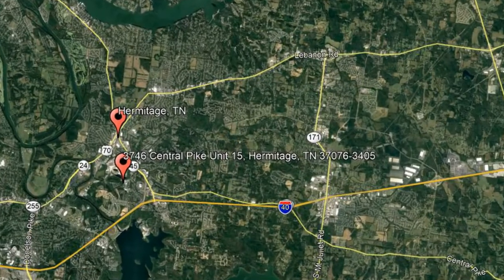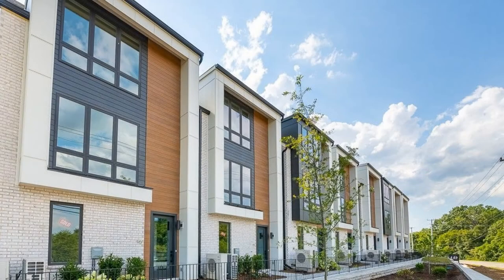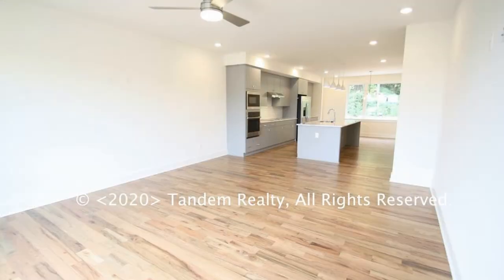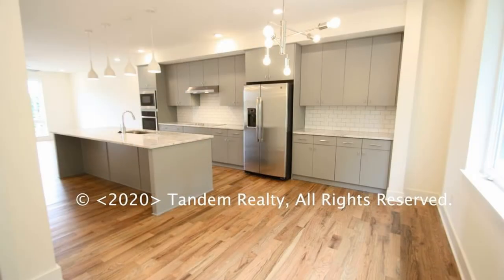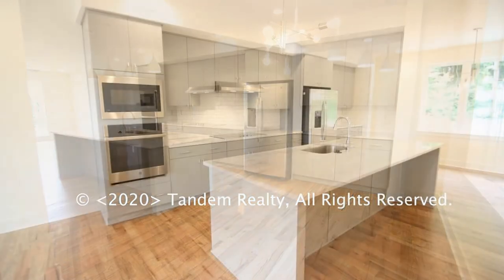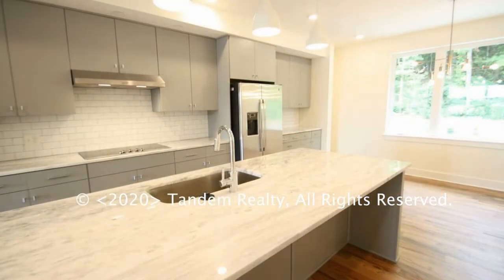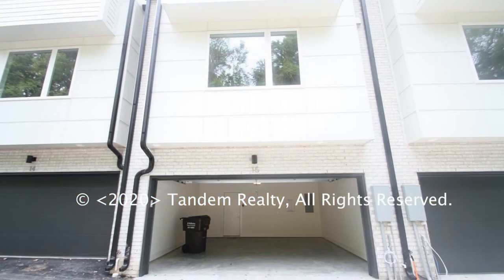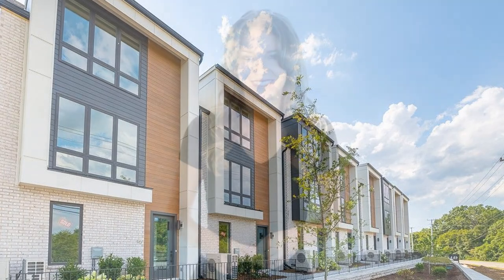Hermitage Townhomes for Rent 3BR/3.5BA by Hermitage Property Management Company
This 3-bedroom property has everything you need! This home features a spacious living room with beautiful flooring and lots of natural light. The lovely kitchen has quartz countertops, subway tiles, and gorgeous light fixtures. It also comes with stainless steel appliances including a refrigerator, a range, a microwave, and a dishwasher. The bedrooms are all nicely sized, and the bathrooms are well-maintained. This property is across the street from the Hermitage library and park. It is also just 6 minutes to Nashville International Airport. This could be the property for you!

Looking for a property manager in Hermitage? We do property management!

STRESS-FREE NASHVILLE PROPERTY MANAGEMENT

Tandem Realty Property Management offers flexible Nashville property management services to fit your needs as a landlord or homeowner. We tailor our services to ensure that you have the highest level of service for your home. At Tandem Realty Property Management, we treat your home as our own.

Tandem Realty, LLC
2906 Berry Hill Dr, Nashville, TN 37204, United States